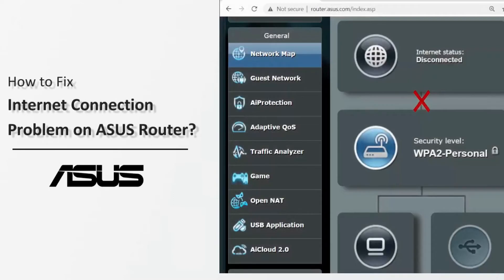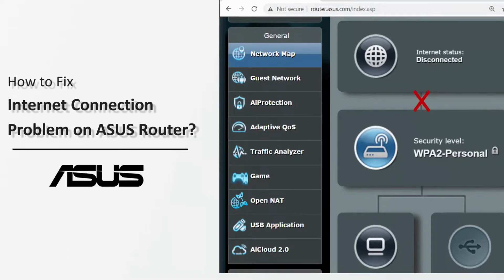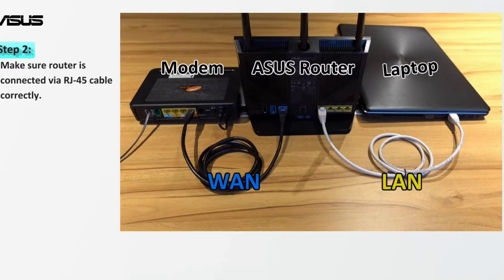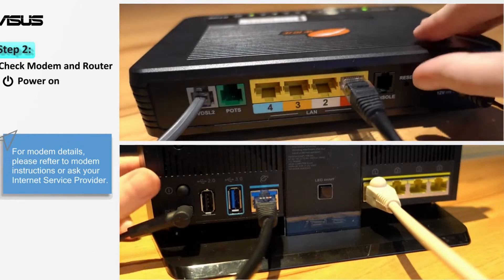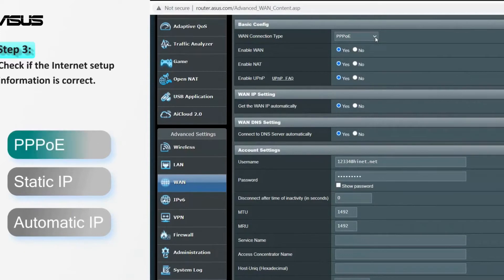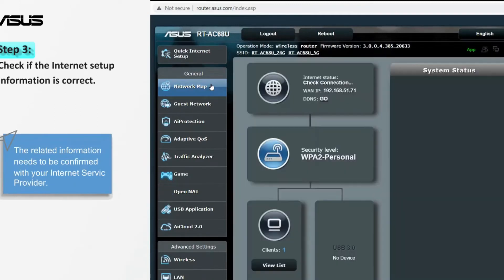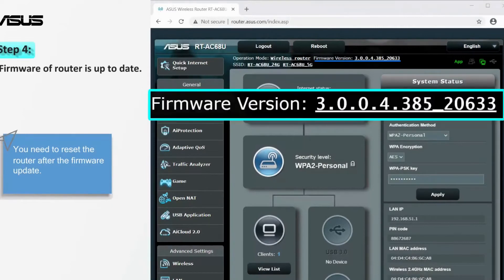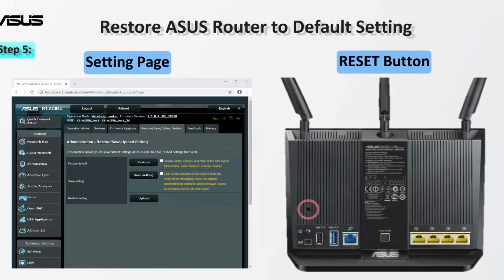How to Fix Internet Connection Problem on ASUS Router [Troubleshooting]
HowtoFixInternetConnectionProblemonASUSRouter[Troubleshooting]

Next-gen Wi-Fi standard – World's first Wi-Fi 6E tri-band router boosts speeds up to 11000 MBPS.
6GHz spectrum available – Wider channels and higher capacity to deliver higher performance, lower latency, and less interference.
2.5G LAN/WAN Port – All traffic through 2.5G port is given the top priority, and 2.5G port unlocks the full potential of Wi Fi 6.
Performance through engineering – Quad-core CPU processor, cooling system and optimized antenna design that brings its computational capability to the next level.
Triple-level Game Acceleration – Accelerate game traffic every step of the way — from device to game server.
If no 6G SSID is displayed, please check whether your OS and client device are fully licensed to support the newly released 6GHz band. You can check with your OS and client device provider for Wi-Fi 6E driver release schedule.